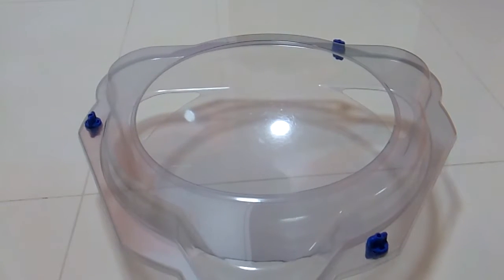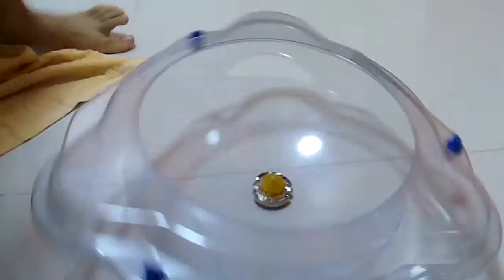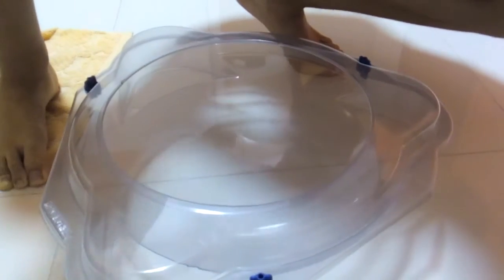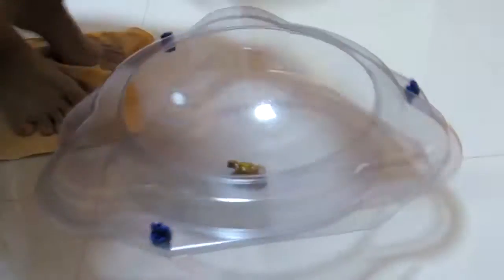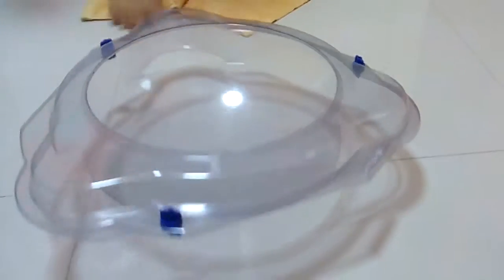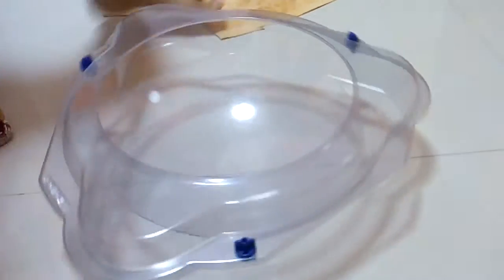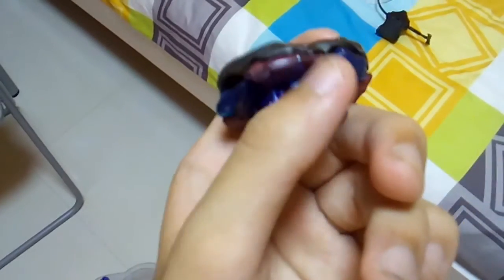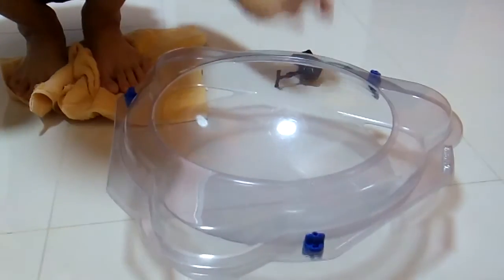The battle between Beat Lynx and Gravity Destroyer Dragoon